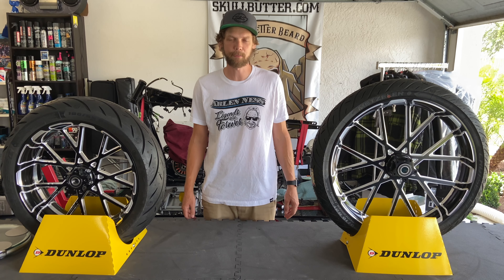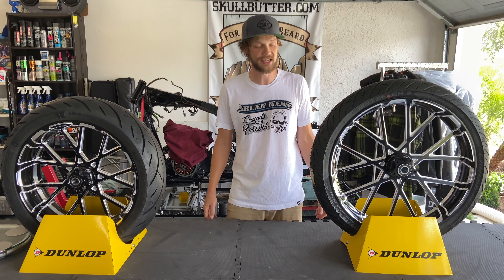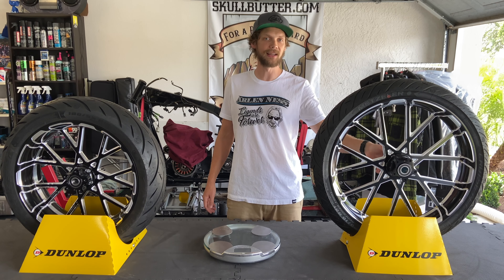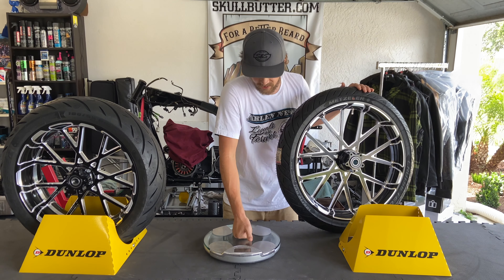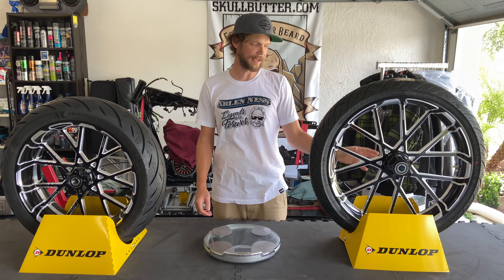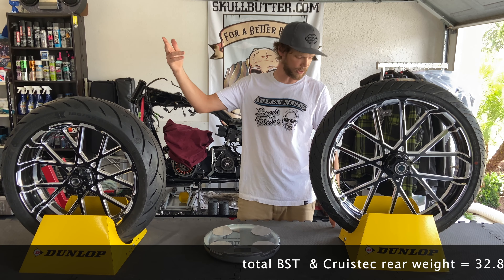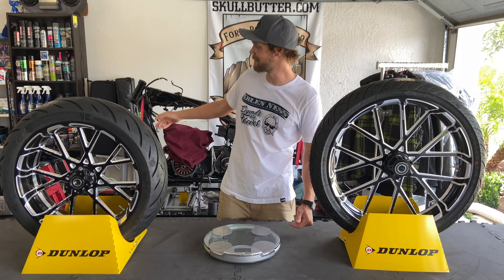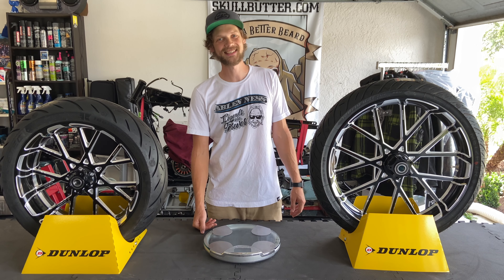Ness ProCross wheel review - weight vs BST Carbon - Dyna FXDF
In this video we look at Arlen Ness ProCross wheels
we give it a weigh vs BST advertised #'s
for 2009 harley davidson dyna fat bob fxdf non-abs
21x3.5 front & 18x5.5 rear
Metzeler Cruisetec tires mounted
120/70B21 & 180/55B18

If you ride motorcycles and have a beard you need beard oil